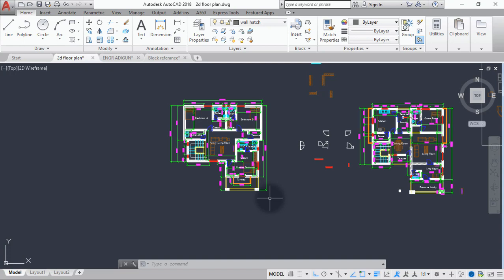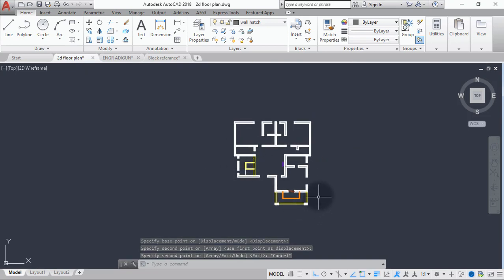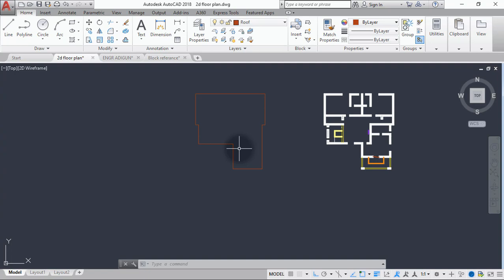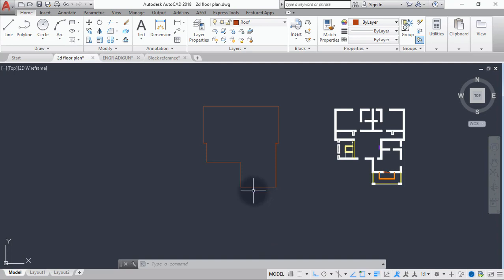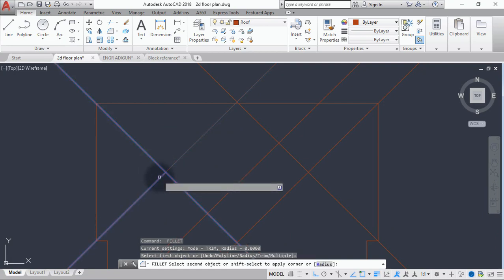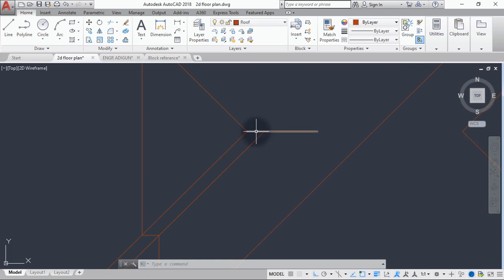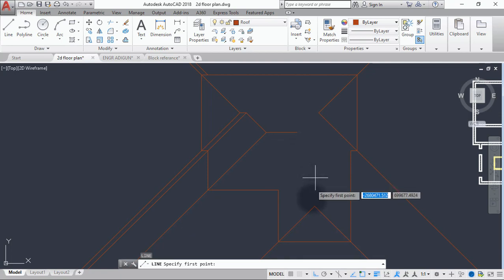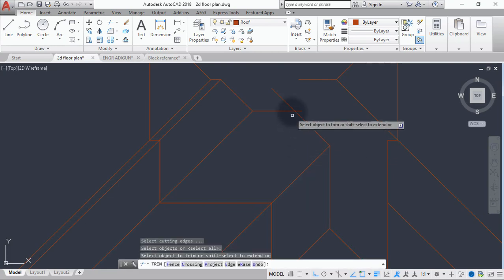AutoCAD2021: How To Create Roof Plan in AutoCAD Part 1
In this lesson I explained how to draw a roof plan from the first floor plan. The rudiments and the fundamentals were explained. The techniques explained here can be apply to draw any roof plan of our choice, no matter how complex the plan looks.